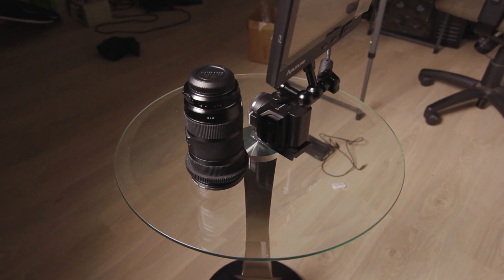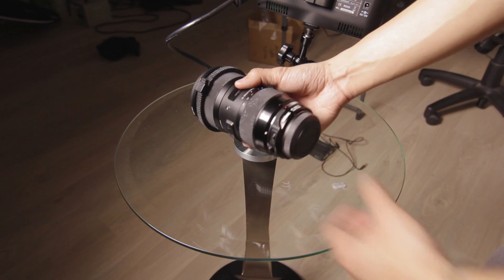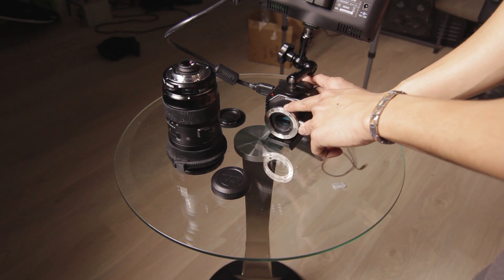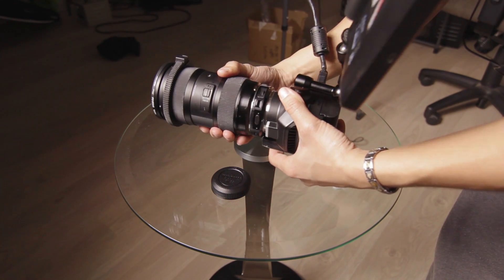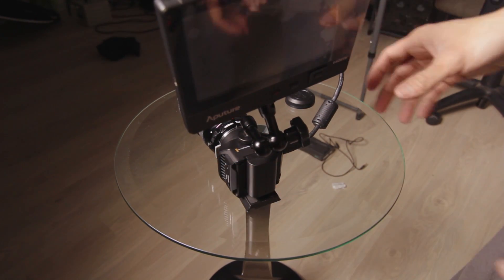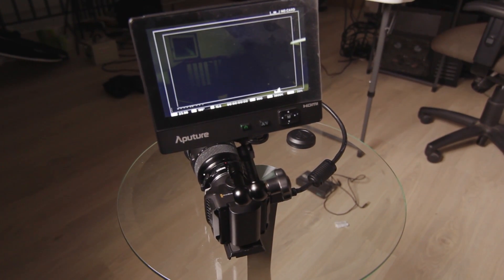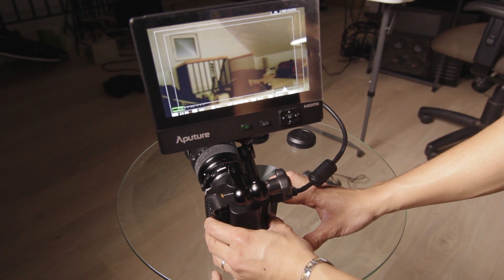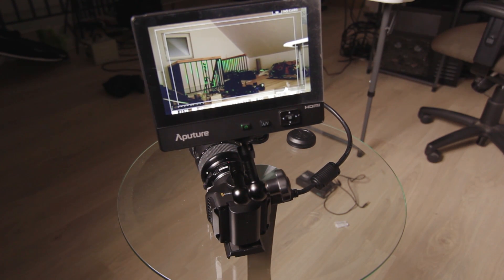Blackmagic Micro Cinema Camera Speedbooster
jsfilmz
Filipino Filmmaker
Pinoy Filmmaker
Pinoy Youtuber